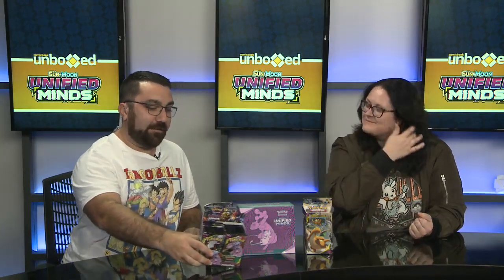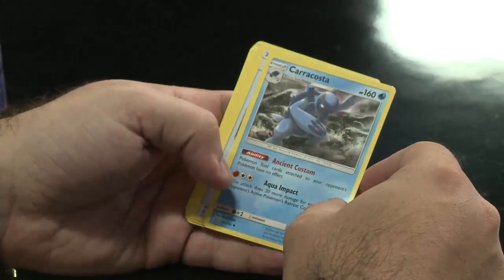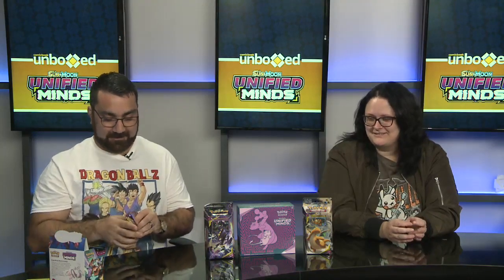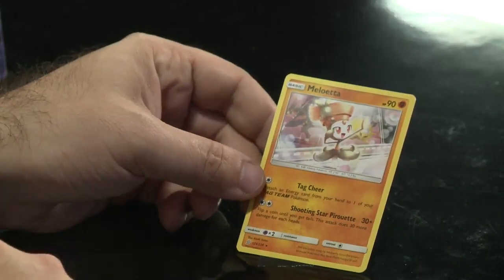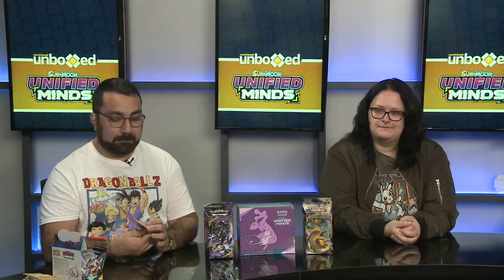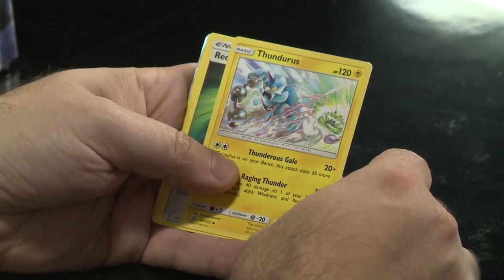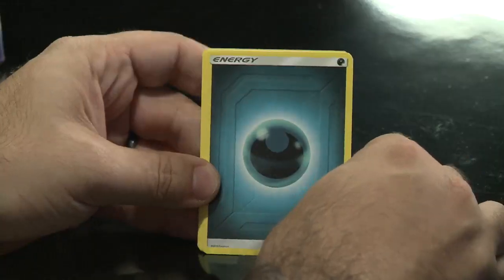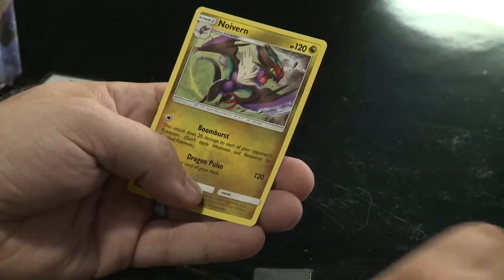Pokémon Trading Cards - Sun & Moon: Unified Minds - Unboxed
We're on the hunt for secret rares while we break open an ENTIRE BOX of Pokemon Trading Card Game's Unified Minds booster packs! Come watch along with us: